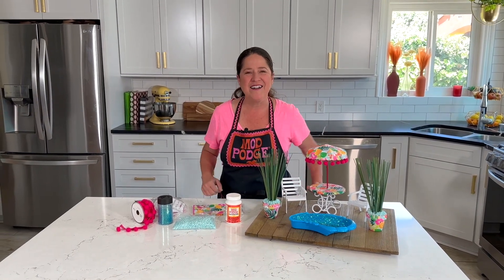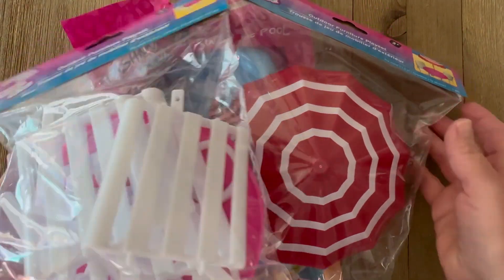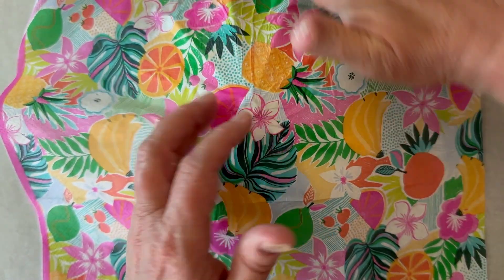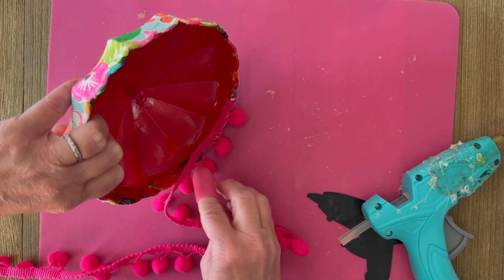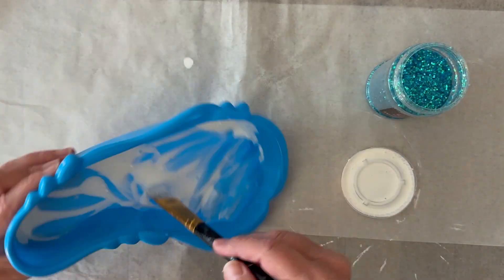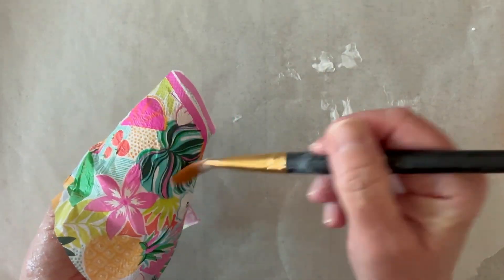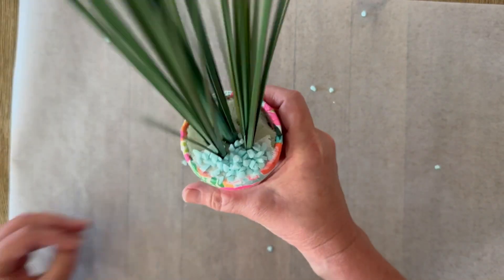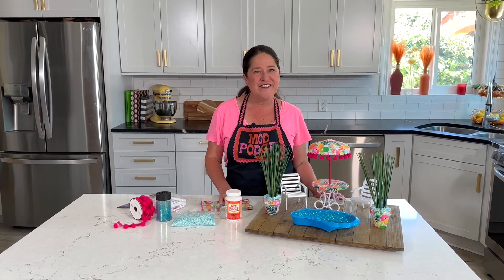Dollar Tree Doll Furniture Makeovers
Create an adorable fashion doll patio set and pool with napkins, Mod Podge and doll furniture from Dollar Tree. Let Cathie from @HandmadeHappyHour show you how to create this doll house makeover - perfect for crafting with kids and it’s budget friendly!